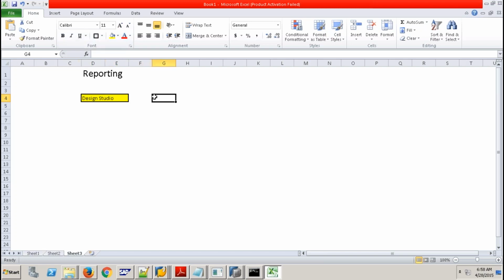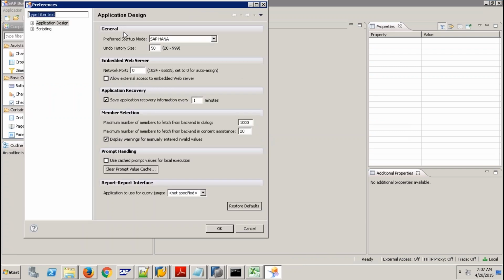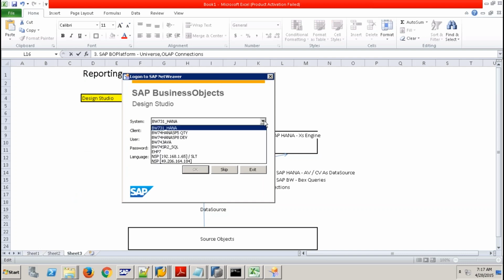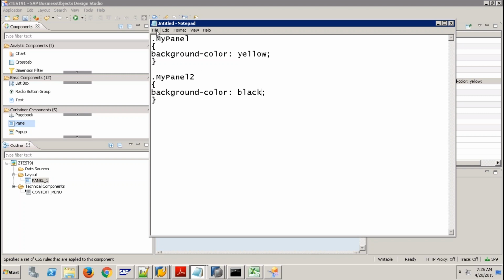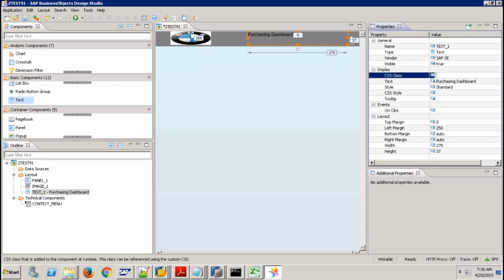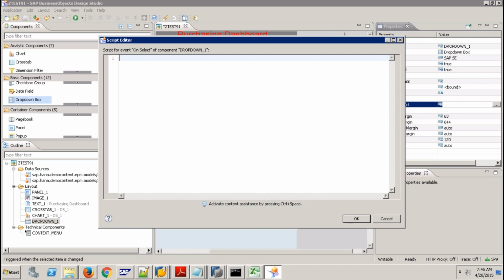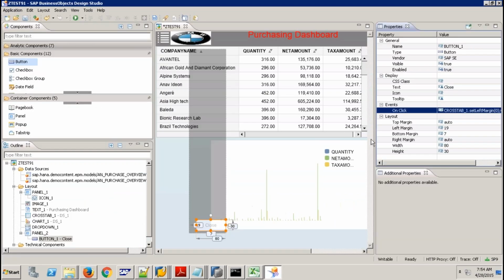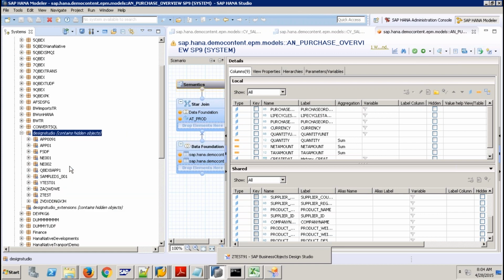SAP HANA Design Studio Day37